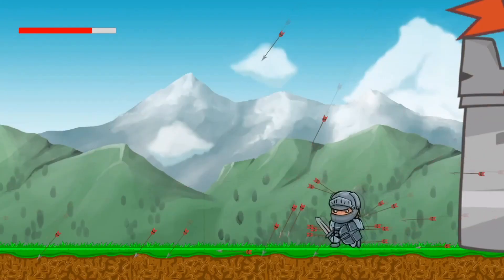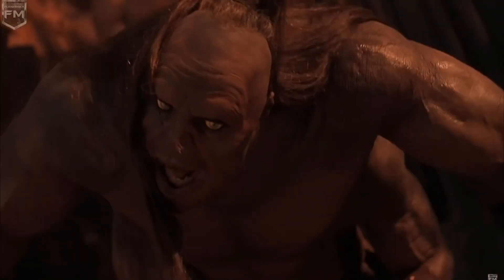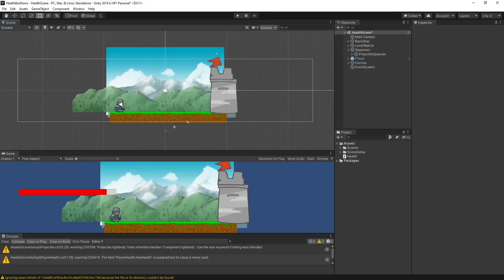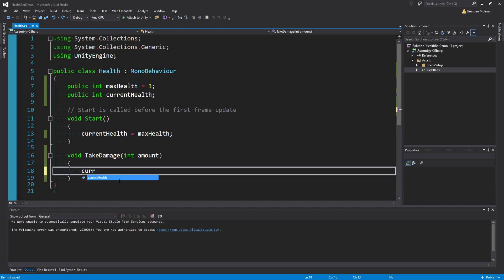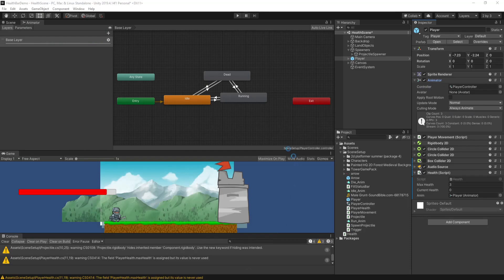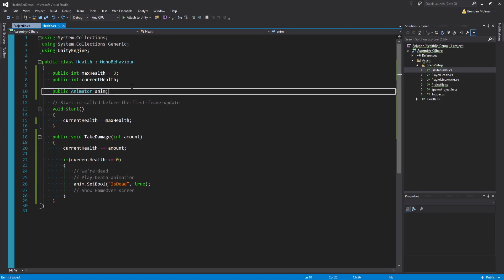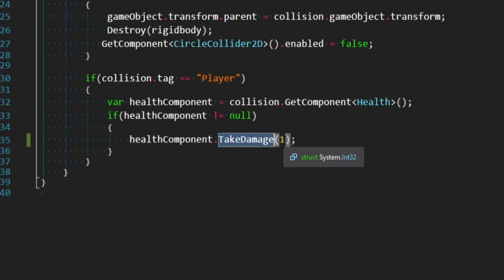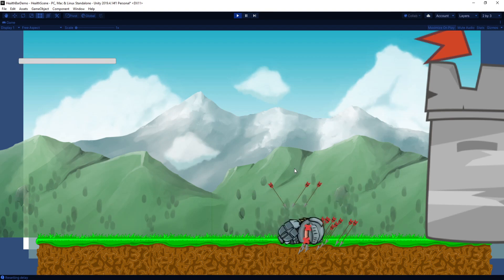How to Make A Simple HEALTH SYSTEM in Unity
🍍 In this Unity Tutorial we'll be setting up the absolute basic essentials for a generic Health script which will allow of us to set a Max Health and Take Damage as well as Heal.

The Health script can be used on Players, Enemies, GameObjects, whatever you want!

This is a follow up to the Health Bar Tutorial (link below) I've done in the past, as there were more than a few comments about how to setup a Player Health Script.

I figured this would be a good opportunity to showcase that. Since people we're struggling to get a relatively simple script setup themselves, I didn't want to go too far into adding more features to the health script and risk the tutorial becoming too complex.

With that said, PLEASE COMMENT if you have something in particular you'd like me to cover, I'd be happy to make a video on it.

Summary

To setup a health script is rather simple. We just need to track 1-2 variables. MaxHealth and CurrentHealth. These can be integers or floats or whatever datatype you prefer.

As a good rule of thumb I like to set my CurrentHealth = MaxHealth in my Start method, as this makes it convenient when testing in Play mode.

For TakeDamage we simply need to subtract a damage amount you determine from our "CurrentHealth" variable. We then add a check if the CurrentHealth is less-than-or-equal-to 0, in which case...we're dead ☠

For Healing, the opposite occurs, we add to our CurrentHealth an amount you determine. We then check to see if its greater-than our MaxHealth, and if it is, we set CurrentHealth = MaxHealth to cap it. This step isn't needed if you do not have a MaxHealth in your game.

That is basically it! You can now use this script and add to it to spice it up by using Health Bars, Animations, Particles, Effects, Sounds, etc.